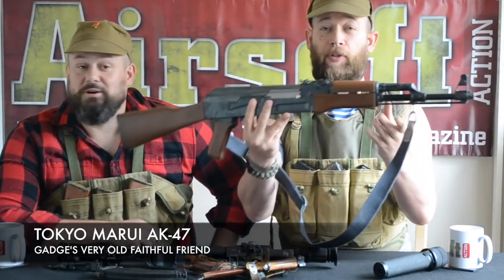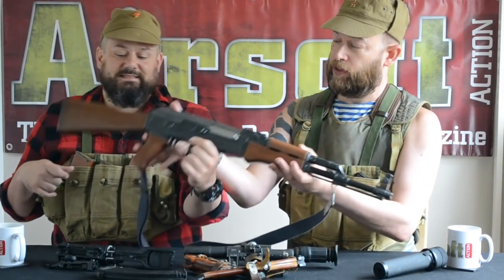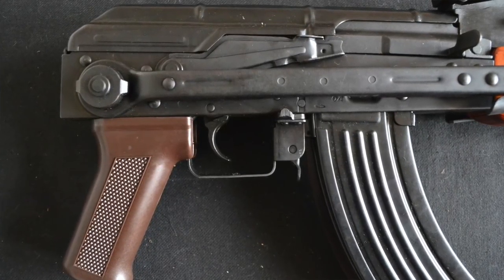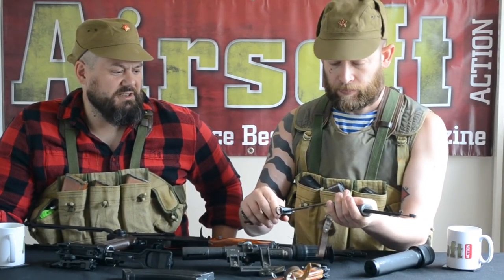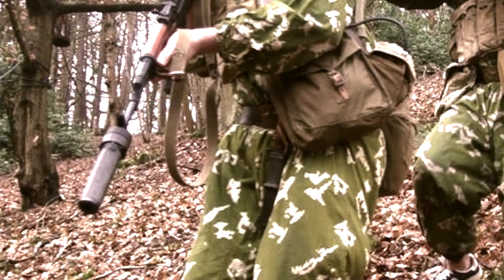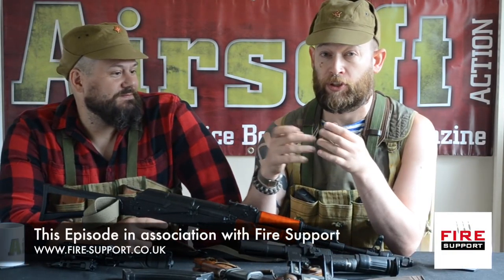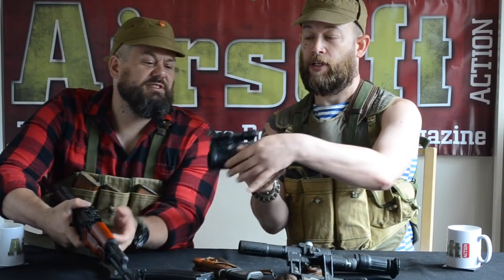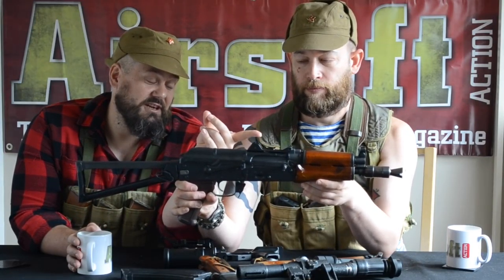AK Rifle History - AATV EP015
In which Gadge and Anvil talk about Soviet Cold War small arms. In Part 1 we focus on development and features of the Kalashnikov series of assault rifles.

Intro:
Ioan 'Iggy' Roberts